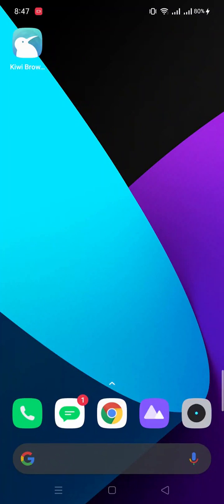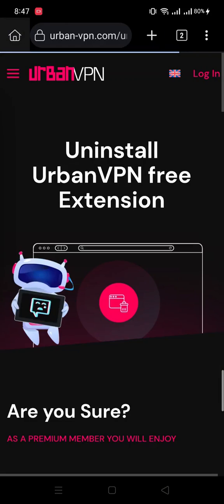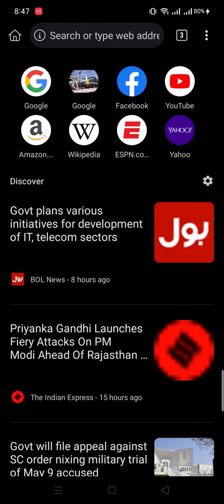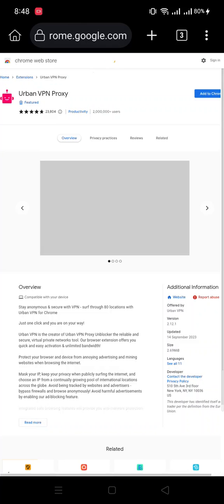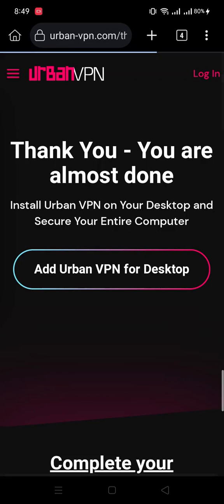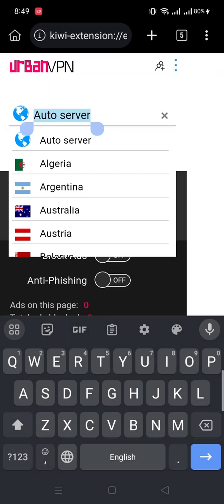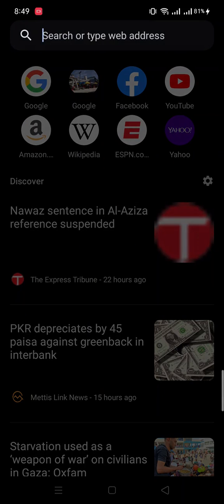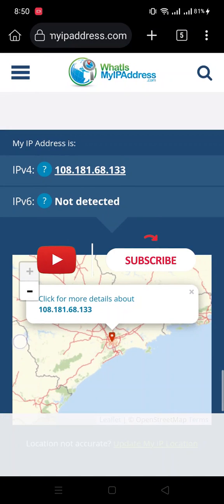How to install Any Extentsion on Android | Kiwi Browser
In this video i will show you how to install anytype of extension on your android smartphone by just download a browser it's open source
browser you can download it's easily. it's name is kiwi browser which supported chrome extension for chrome its also allow other
advance function like DevTools like pc. You can also download anyother which you want to use in daily life on your computer.